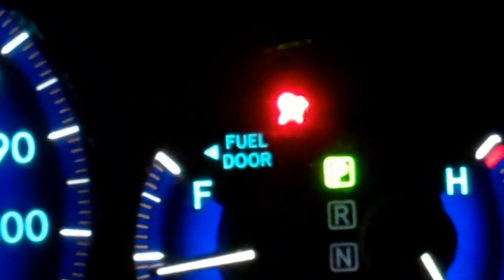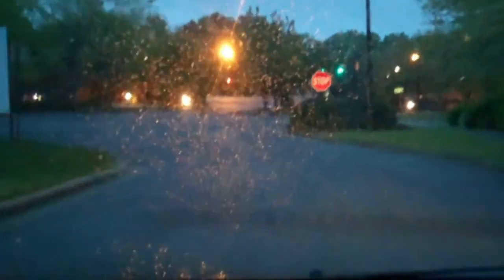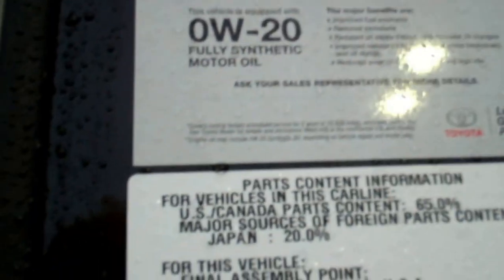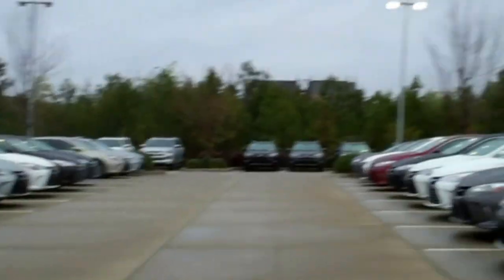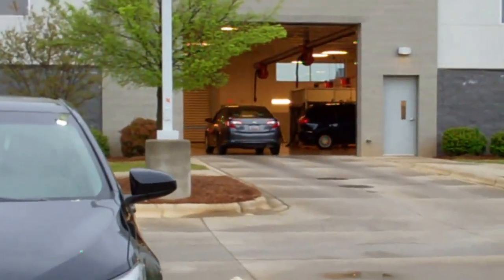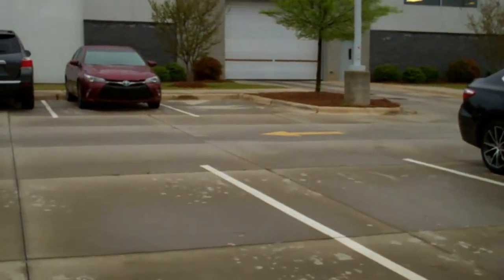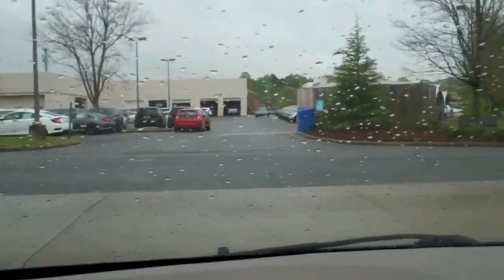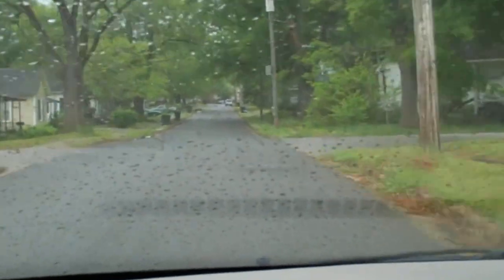Toyota Dealership Tour & Air Bag Module Replaced Vlog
Had a flashing air bag light on our 07 Sienna and went to the Toyota dealership for a diagnostic.. Walked around the lot while I waited. Thought I was going to get stuck with a faulty air bag system but turns out my extended warranty covered the nearly $1600 repair cost. Excellent!